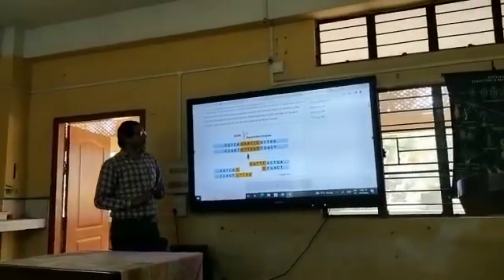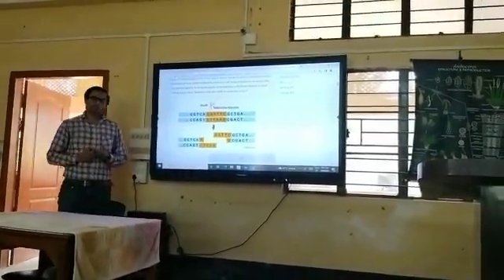Classroom Lecture on Gene Cloning & Restriction Enzyme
By Dr Jayanta Borkakoti (Asst. Prof, Dept. of Botany, Morigaon College)